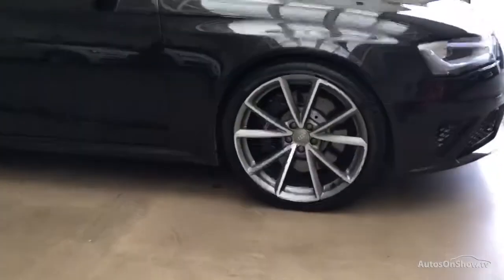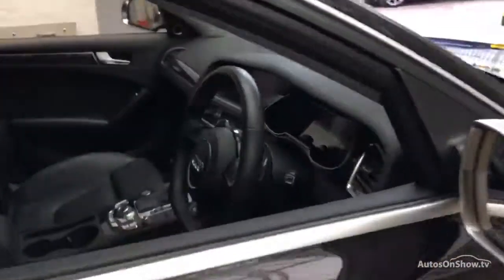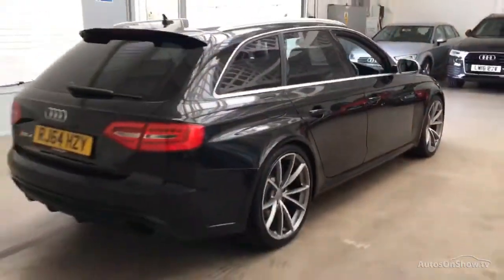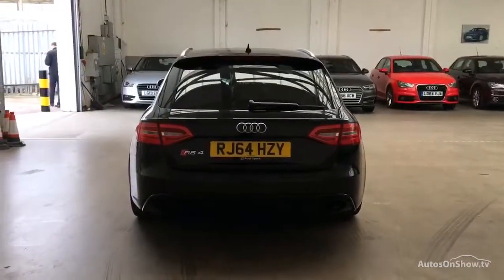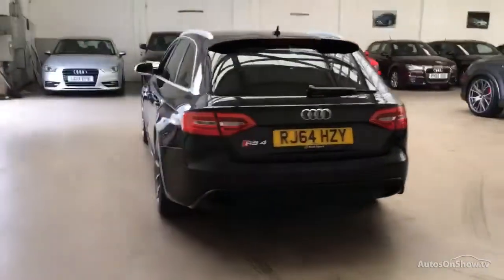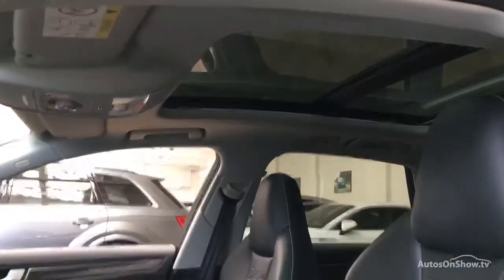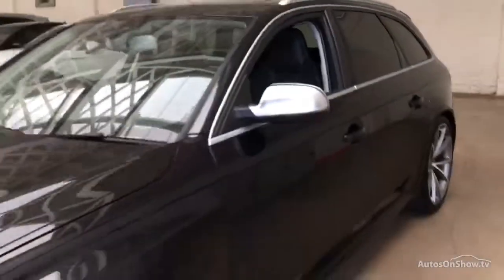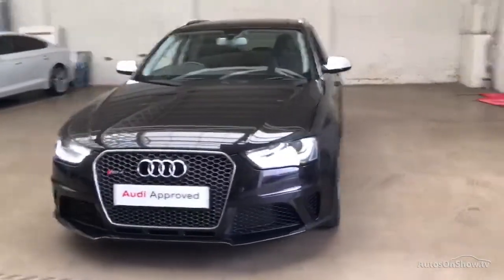RJ64HZY AUDI A4 RS4 AVANT FSI QUATTRO BLACK 2014, Slough Audi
2014 AUDI A4 RS4 AVANT FSI QUATTRO ESTATE PETROL, in BLACK